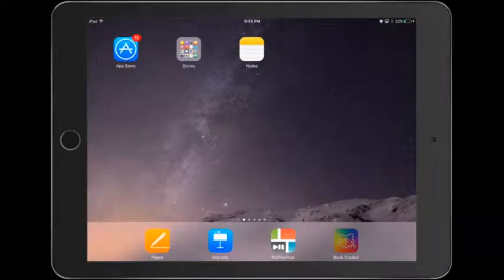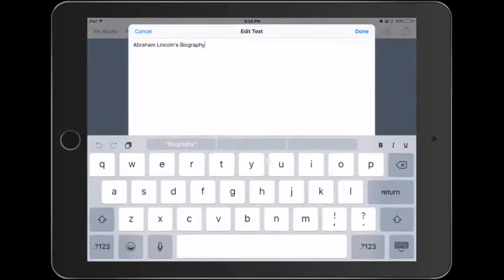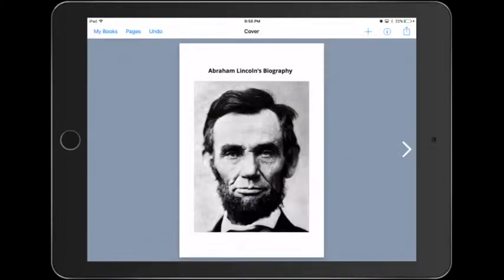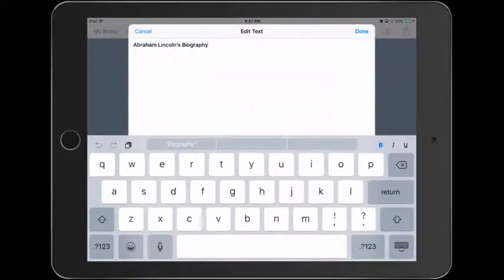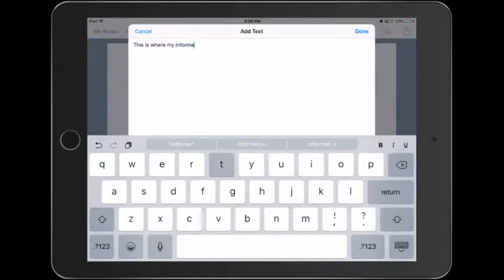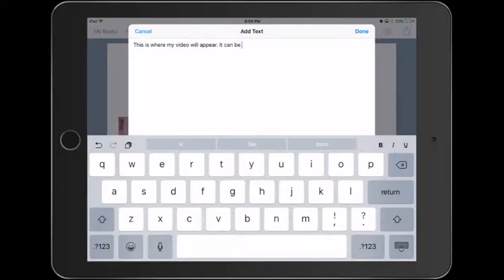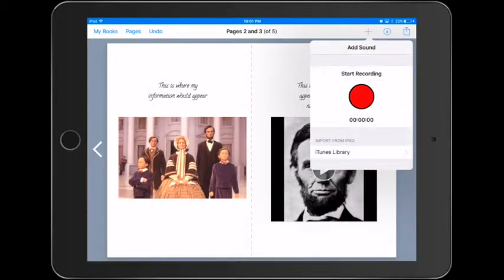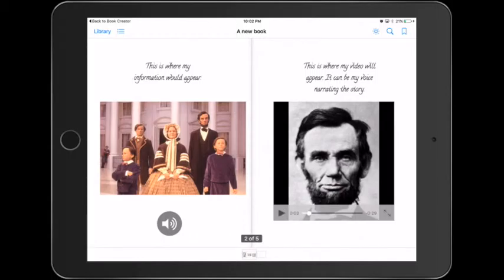HowTo Use the Book Creator iOS App